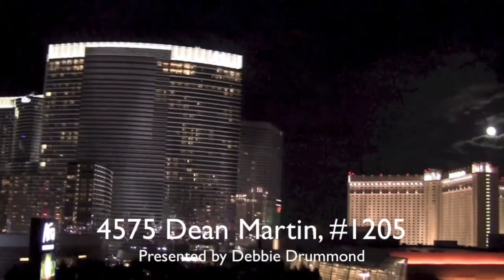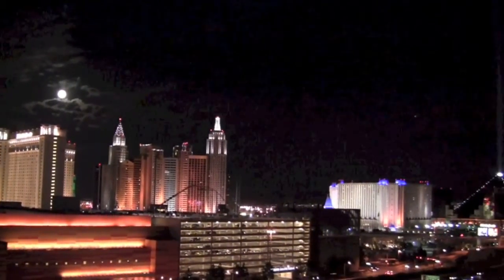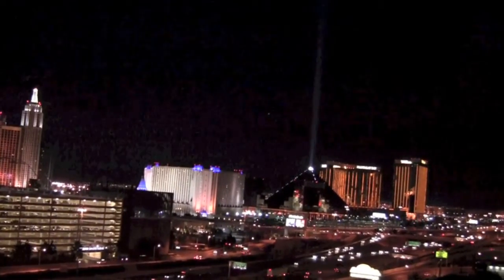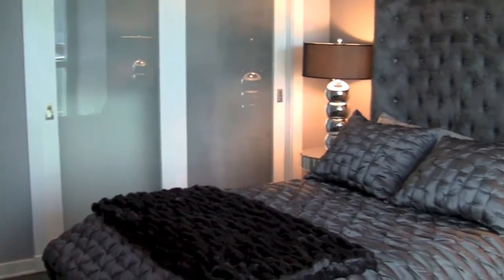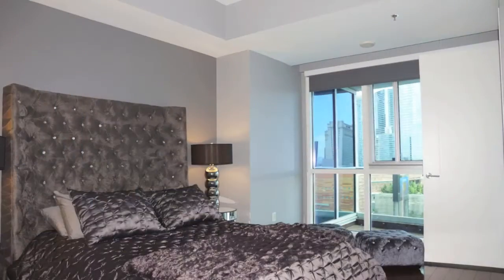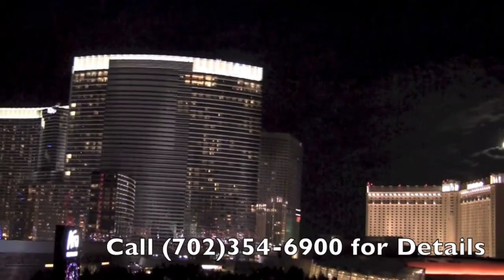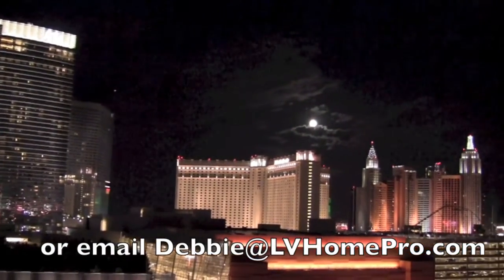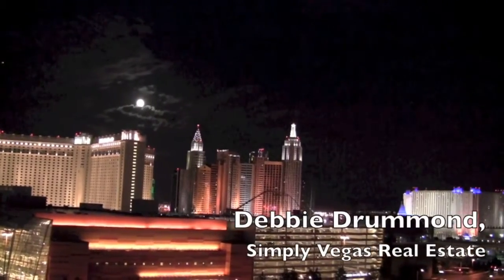4575 Dean Martin, #1205 | Debbie Drummond, Vegashomepro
4575 Dean Martin, #1205 Las Vegas, NV 89103 -  Luxurious Las Vegas high rise condo for sale.  This professionally decorated two bedroom, 2 bath plus den condo offers incredible Strip views with the finest luxury finishes.  The condo comes complete with custom paint, wood floors throughout, blindes and designer lighting fixtures.  From the limo service provided for Panorama Towers residents to the State of the Art gym and convenient access to the finest shopping, dining and entertainment in Las Vegas, this condominium home has it all.  One visit and you'll understand why Panorama Towers is regarded as one of the best Las Vegas high rise condos.